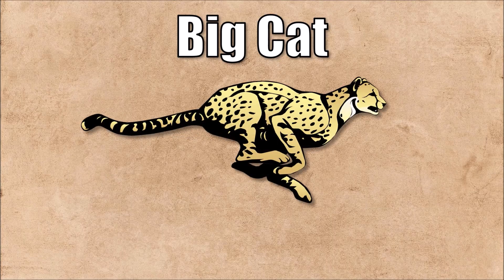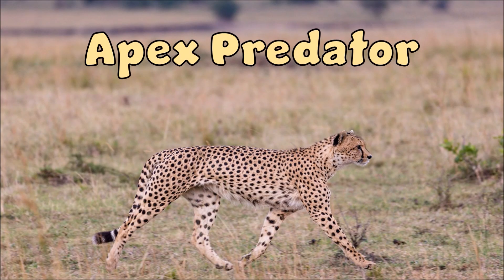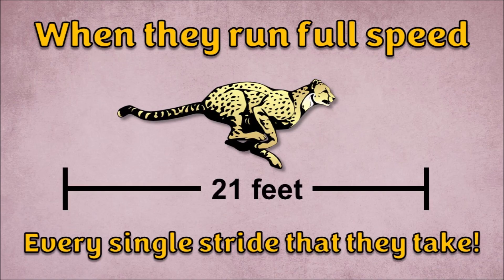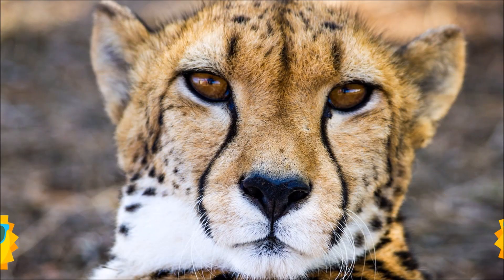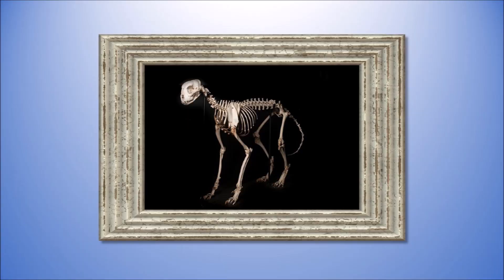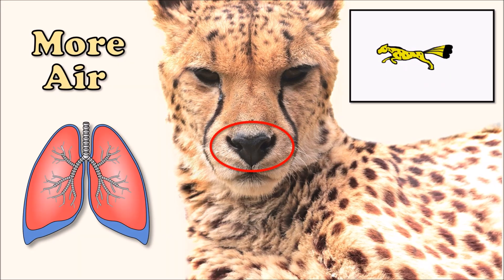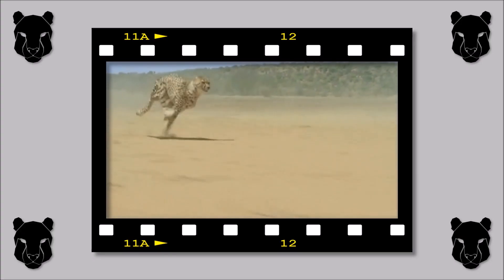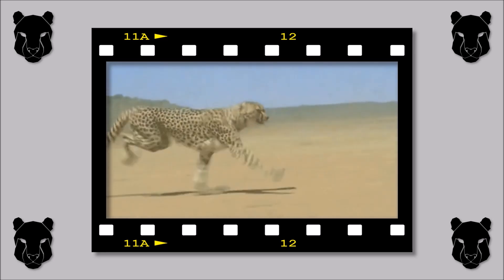The Cheetah Song | Animal Songs for Kids | Fun Cheetah Facts for Kids | Silly School Songs 🎶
This song is all about cheetahs! Kids will enjoy learning about this fascinating animal through this fun, informative and catchy tune. Play it in your classrooms for a jolt of energetic learning!

Lyrics:

Let's talk about cheetahs, the big cat that can run really fast
You can find them in the African savannah hanging out in the grassland habitat
And no land animal is faster than a cheetah when it runs full speed
They can run up to 75 miles an hour when they're chasing down something to eat!
Known as an apex predator, they're the top of the local food chain
And it's hard for the prey to get away because the cheetah's speed is insane!!!
For a big cat, they're pretty lightweight
So it's easy for them to accelerate
When they run full speed, it's 21 feet every single stride that they take!

Run, cheetah run!
Run, cheetah run!

Another cool thing about cheetahs, they have black lines under their eyes
They're called malar stripes, and they deflect sunlight to improve the cheetah's eyesight
They only hunt during the daytime, they prowl from dawn to dusk
Over 2,000 spots provide camouflage when they're hiding out in the brush
You wanna know how the cheetah can run so fast and turn so smooth?
They use their tails to steer their bodies and stabilize how they move
Their skeleton acts just like a spring with flexible spine and hips
Their nose and lungs take in more air for those super-fast hunting trips

Cheetah! Cheetah! Cheetah! Cheetah!
(Repeated a bunch of times)